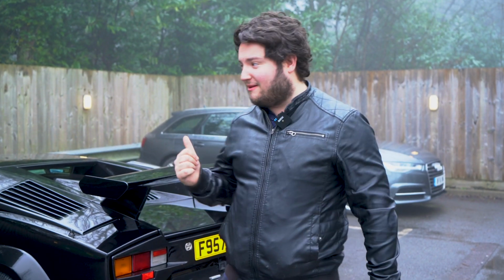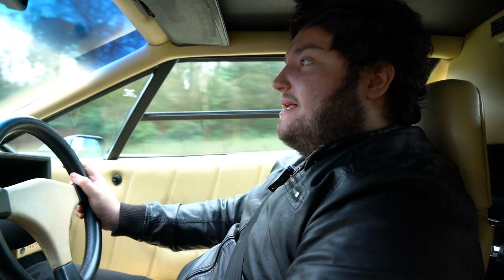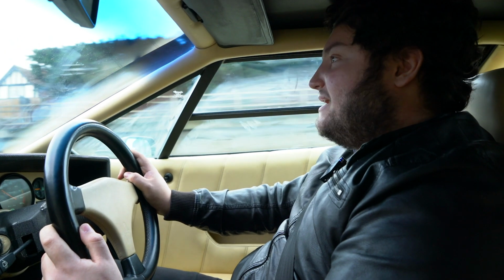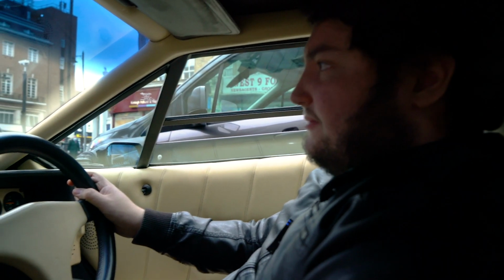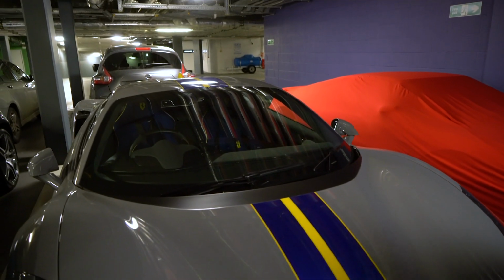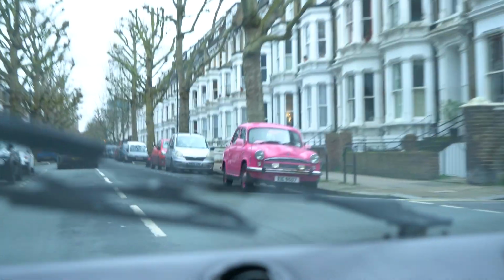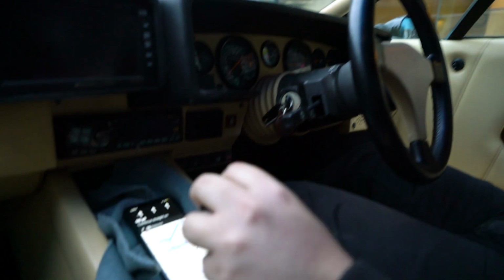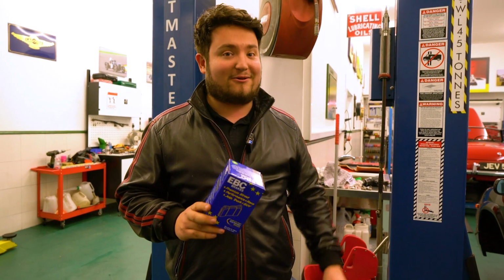Lamborghini Countach gone wrong ! - Zachs Garage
With a few meetings up in London, I decided what better car to take into central than our Lamborghini Countach! We catch up with a few friends along the way and see some really uniquely spec'd cars!

Thanks to Atelier Automotive for letting us stop by, do check them out

And a huge thanks to EBC for getting the Lamborghini back on the road with its new brake pads, check them out

🎵 Track Info:
Title: Bisiesto by Hiracutch
Genre and Mood: Alternative & Punk + Calm

Lightness - Nomyn